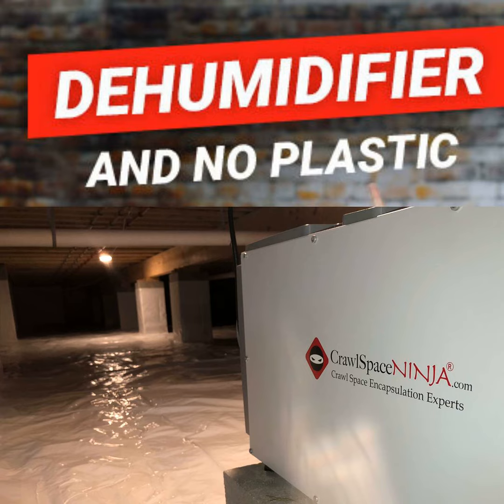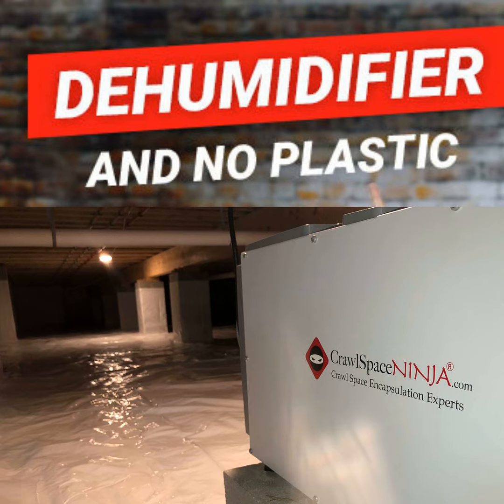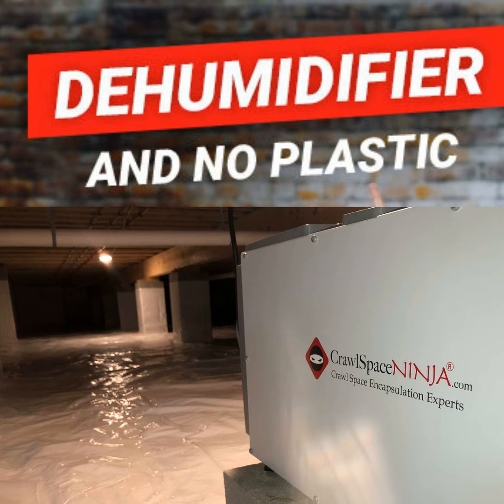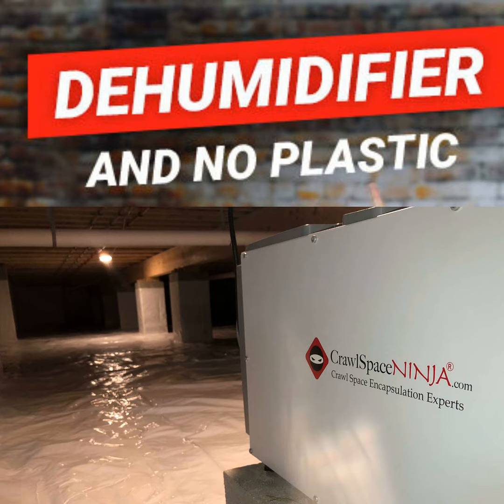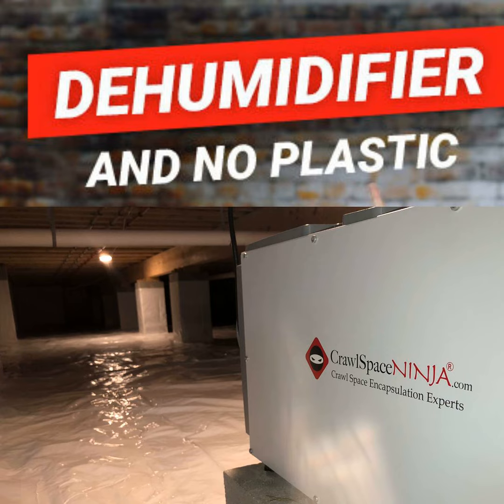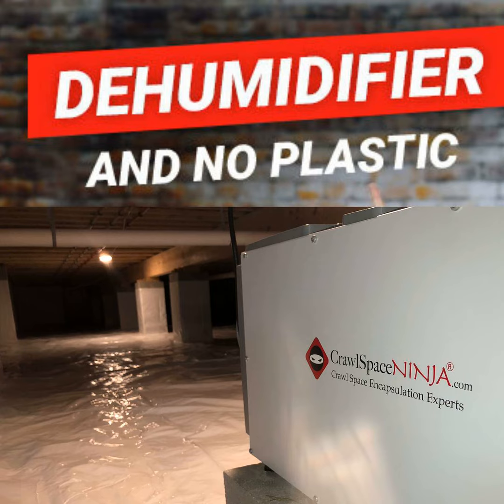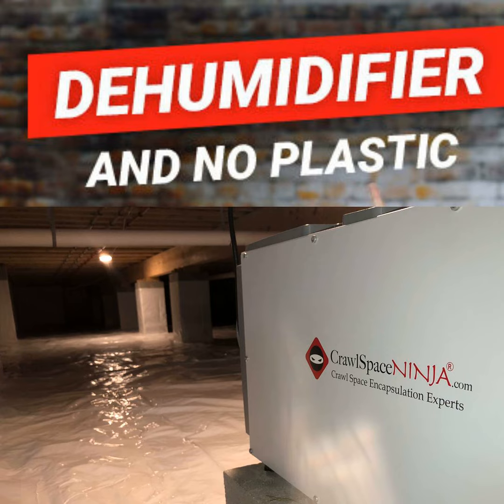Why Your Crawl Space Needs a Vapor Barrier for Dehumidifiers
Can you really install a dehumidifier in your crawl space without a vapor barrier? Join us as we sit down with Michael Church from Crawl Space Ninja, who sheds light on this common DIY question and busts some major myths. Michael dives deep into the nitty-gritty of crawl space maintenance, emphasizing the significance of a well-encapsulated vapor barrier. Whether you're a hands-on DIY enthusiast, trying to save a buck, or just wary of contractors, this episode promises practical, actionable advice that will keep your home in top shape.

Michael walks us through the essential steps for ensuring your crawl space remains dry and compliant with building codes. Listen to his expert take on why sealing vents and correctly installing a vapor barrier can make or break your dehumidifier's efficiency. He also warns of the pitfalls of skipping this crucial step, from overworked appliances to potential code violations that could affect your future home sales. With real-world examples and professional insights, Michael's guidance is indispensable for any homeowner looking to maintain their crawl space effectively.